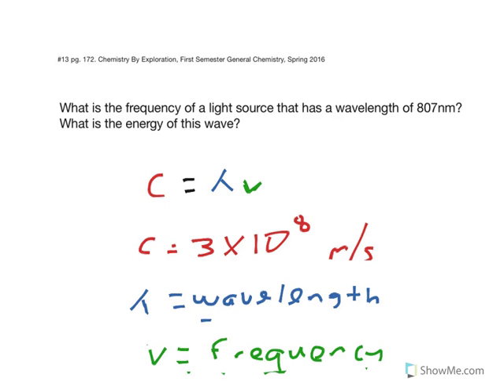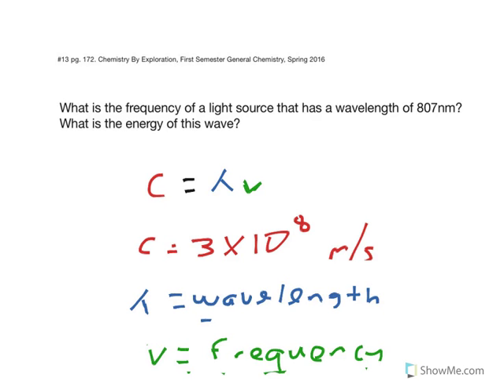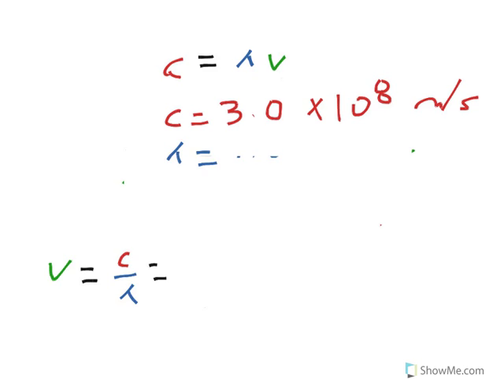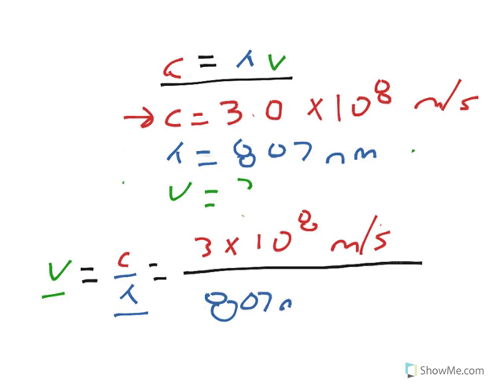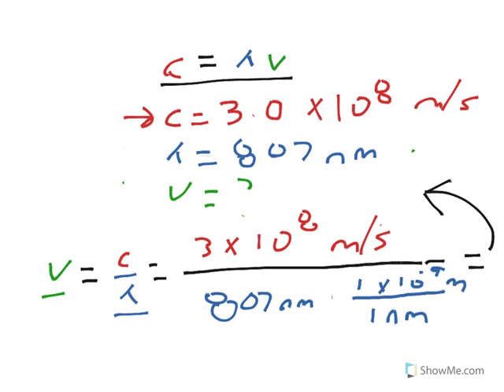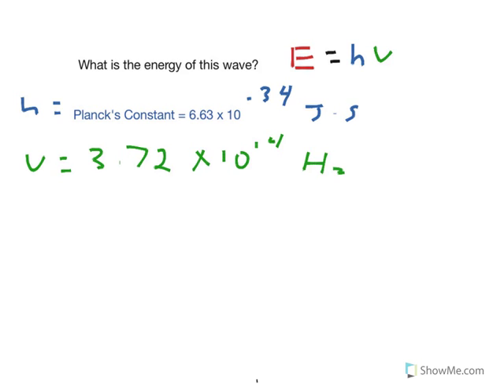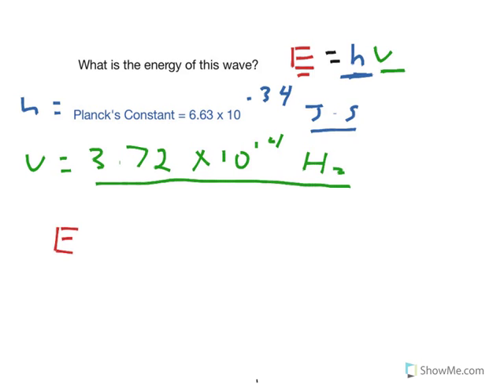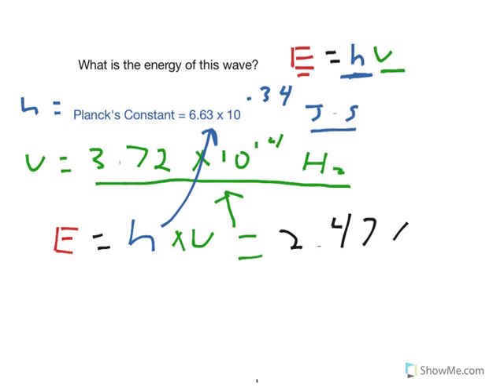Waves - Chemistry 1305 Solutions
Solving the frequency and energy of a wave using a given wavelength.

Question: What is the frequency of a light source that has a wavelength of 807nm? Why is the energy of this wave?

Source: problem #13 pg.172, Chemistry by Exploration- First Semester General Chemistry- Spring 2016